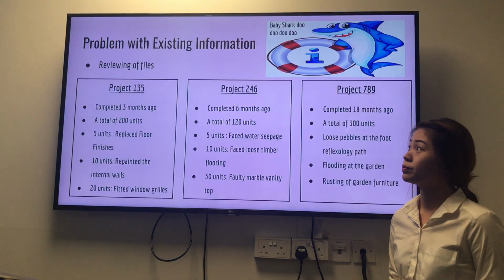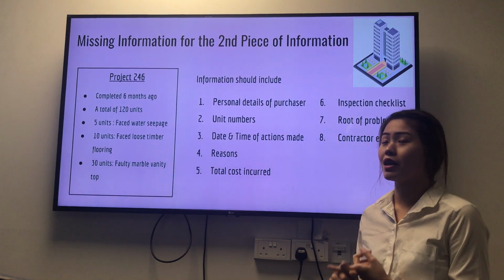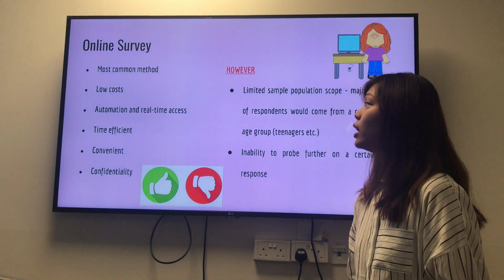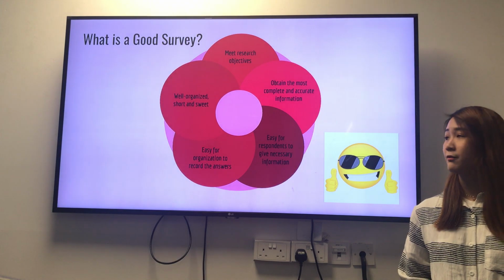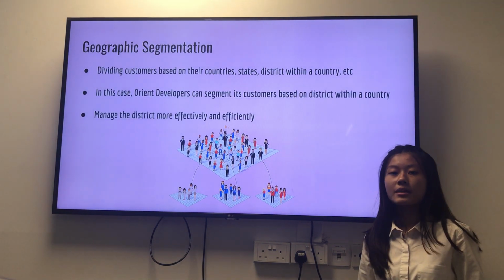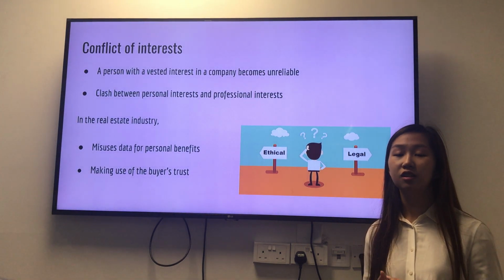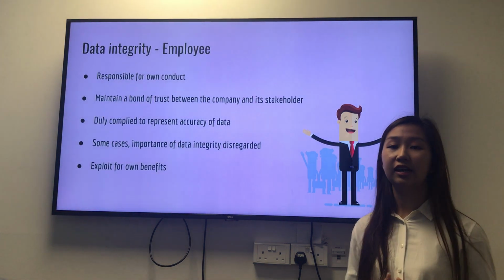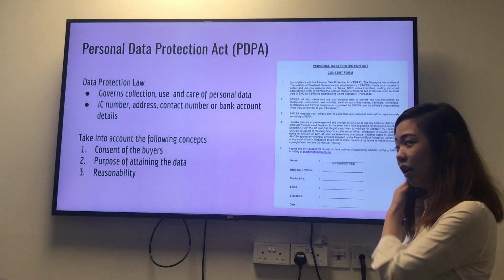3A02_Prob3_Vid_C